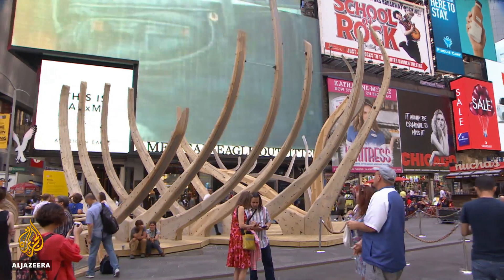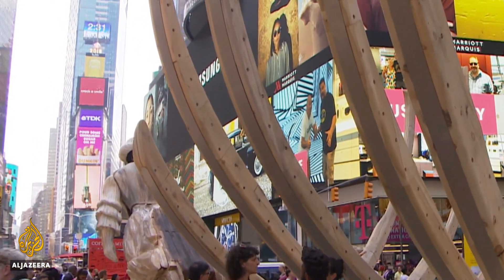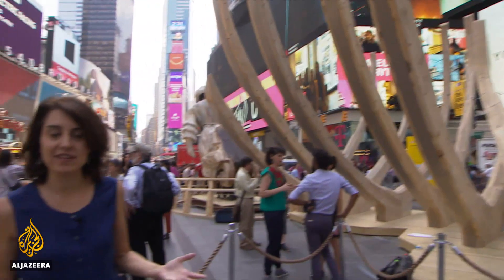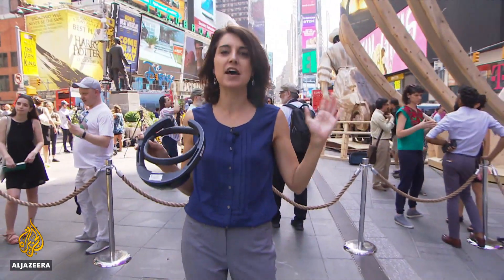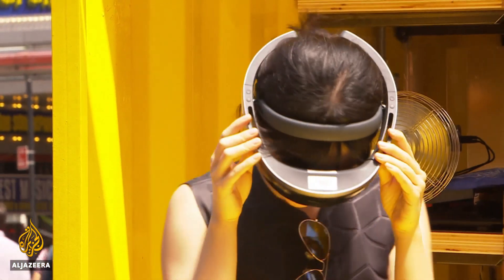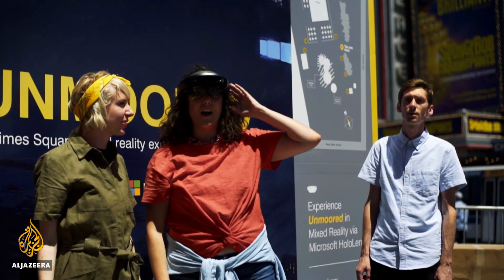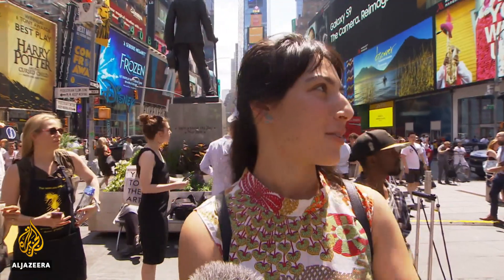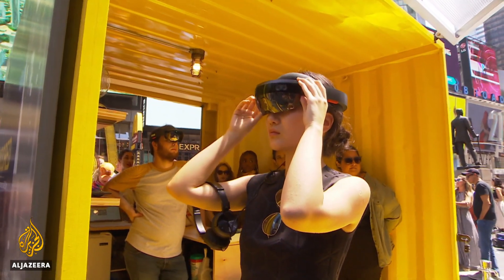🇺🇸 Art exhibit shows New York's Times Square submerged in water | Al Jazeera English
New York's Times Square is submerged underwater in a new "mixed reality" public art exhibit.
The work, which is the brainchild of the artist Mel Chin, is intended to raise awareness of climate change.
Al Jazeera's Kristen Saloomey reports from New York.